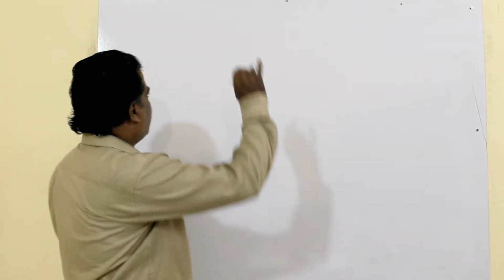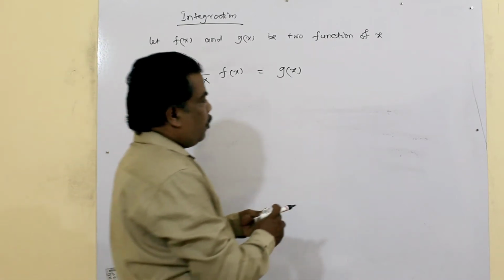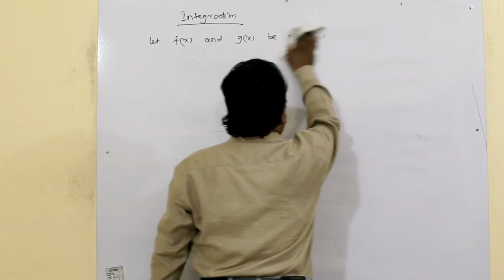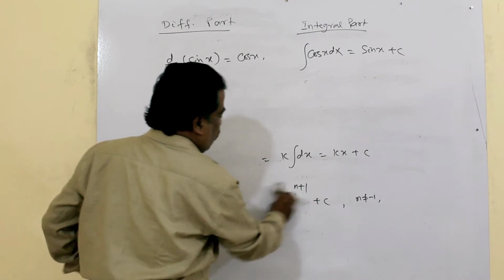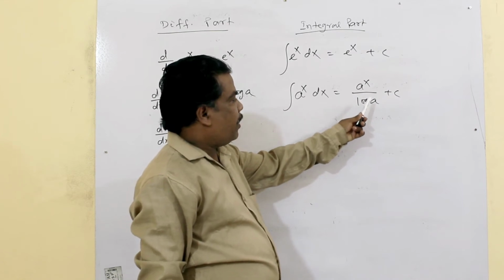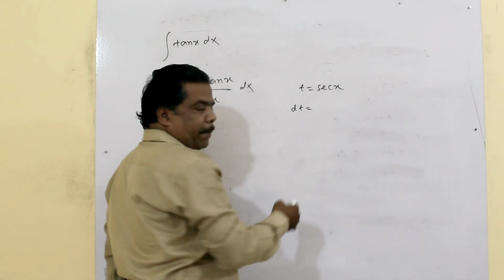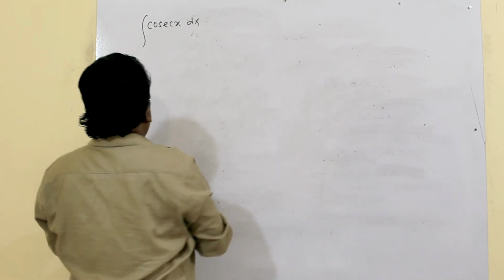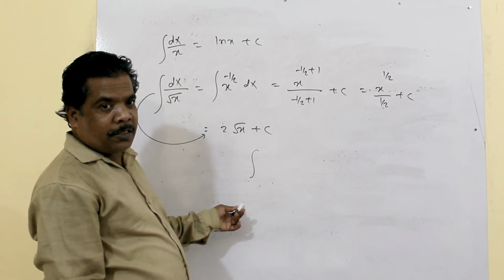Integral Calculus & Standard Formula